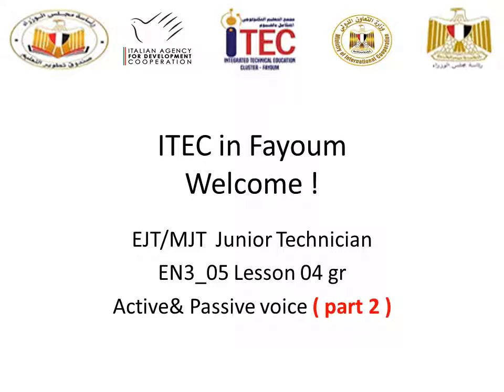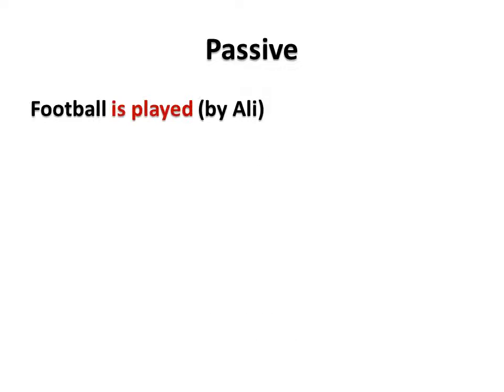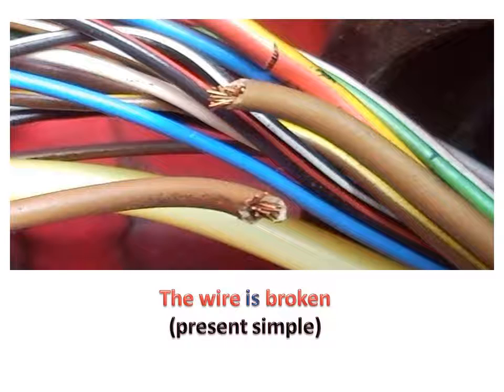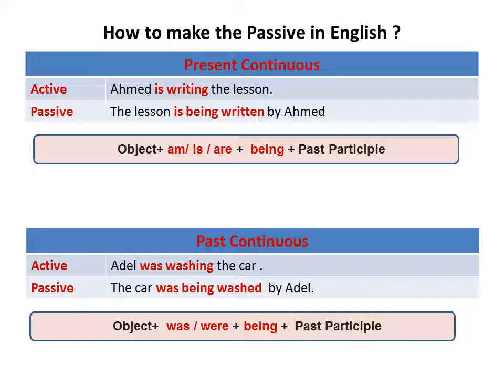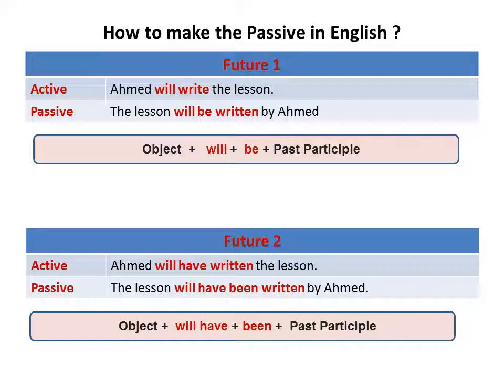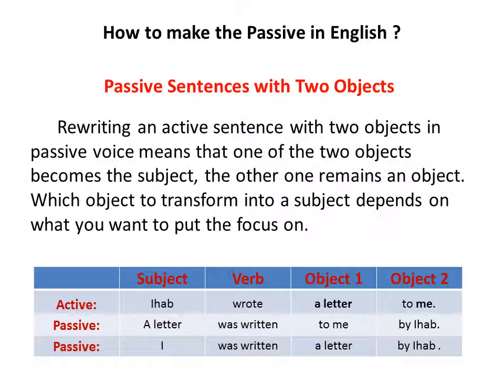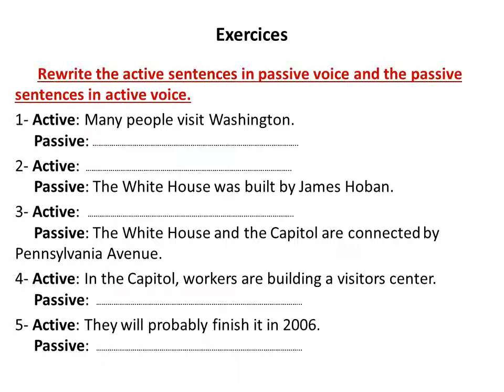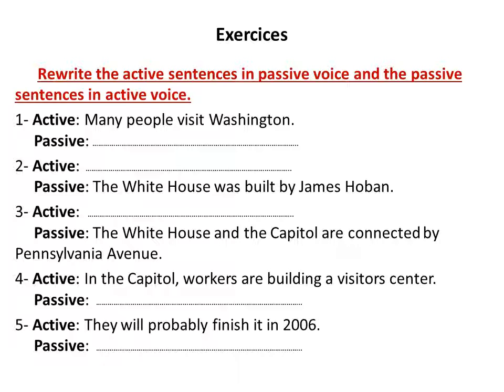A26 3 EJT EN3 05 4 passive 2 M Ihab Khattab2020 nnn